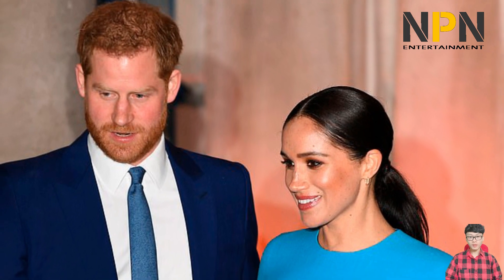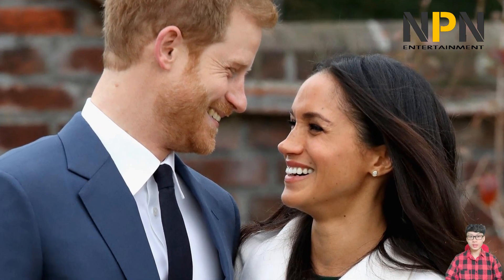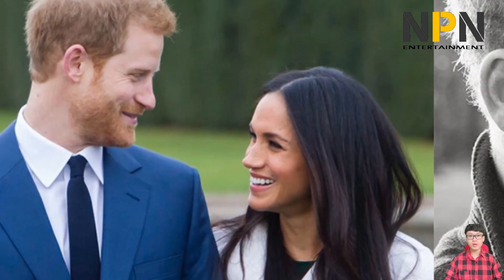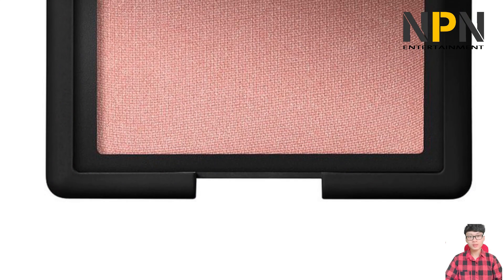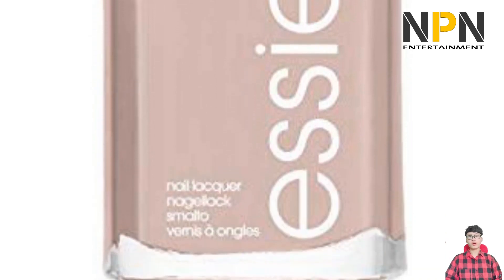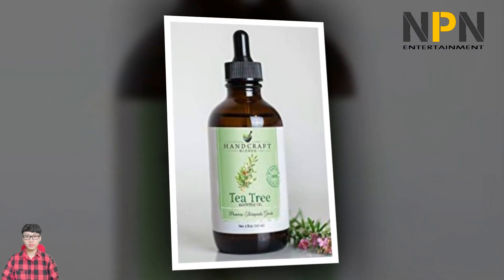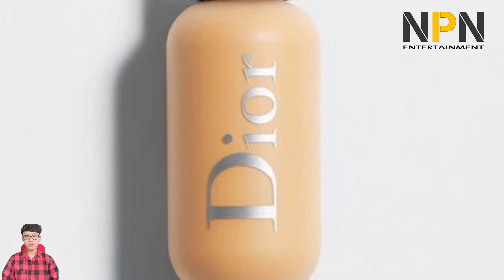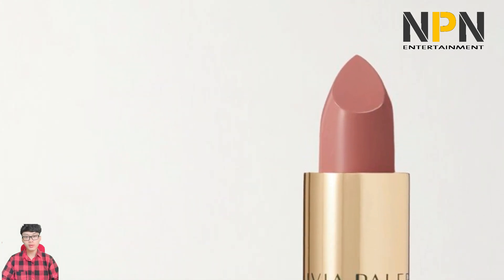Meghan's loves products make the Duchess radiant in front of the camera | NPN Entertainment